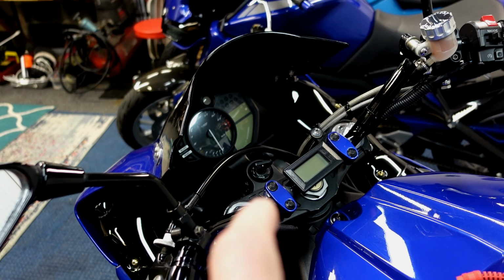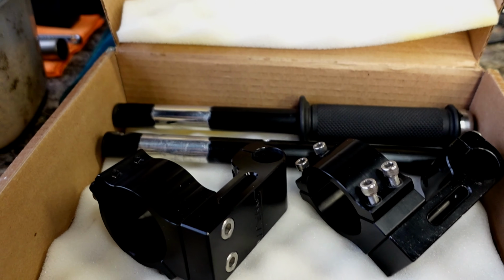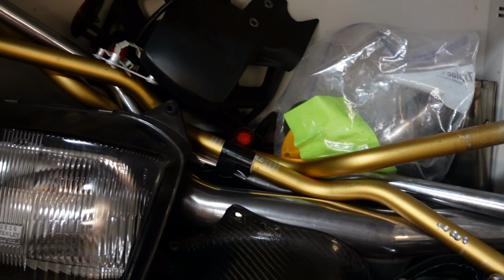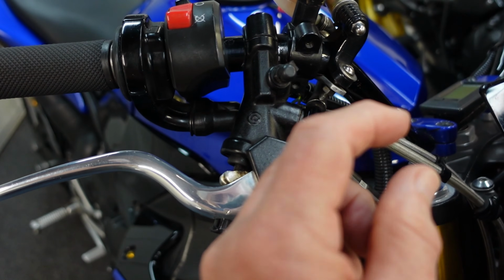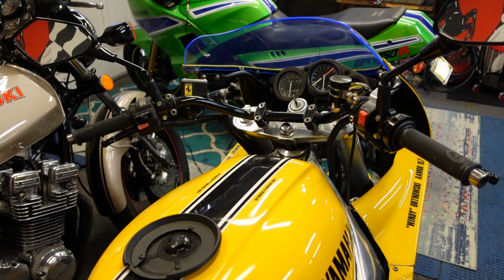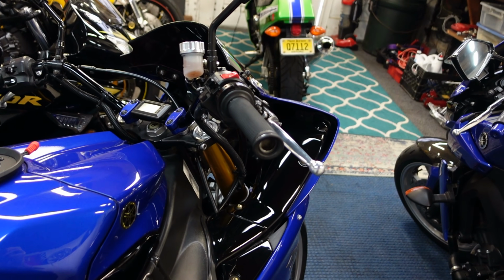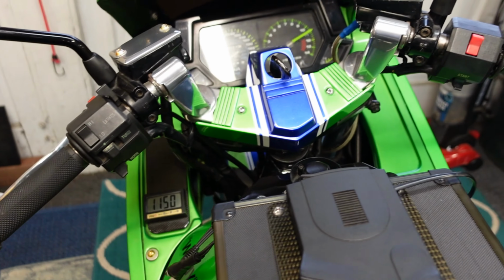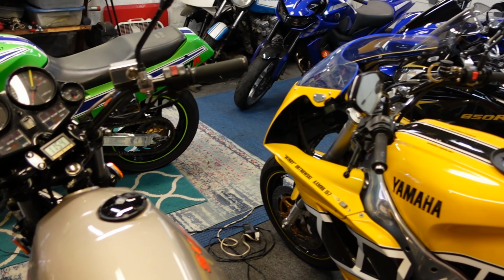HOW TO CONVERT CLIPONS TO HANDLEBARS ON ANY SPORT BIKE IN 4K.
I HAVE CONVERTED MANY SPORT BIKES FROM CLIPONS TO HANDLEBARS FOR A VARIETY OF REASONS. THIS IS HOW I DID IT AND SOME TIPS IF YOU ARE CONSIDERING DOING THE CONVERSION YOURSELF. SOME VERY USEFUL INFORMATION AND WHERE TO GET THE PARTS.